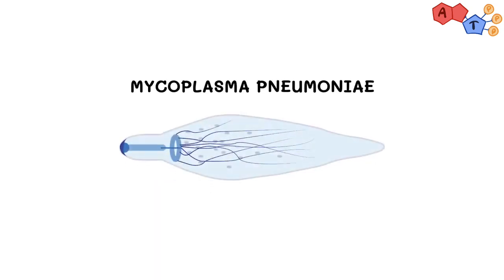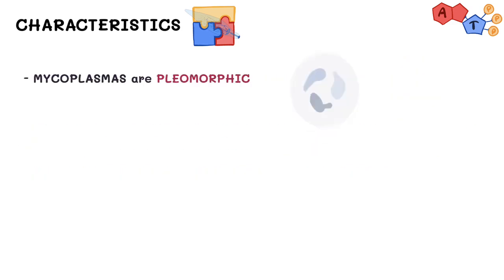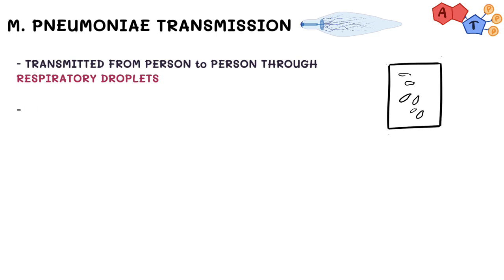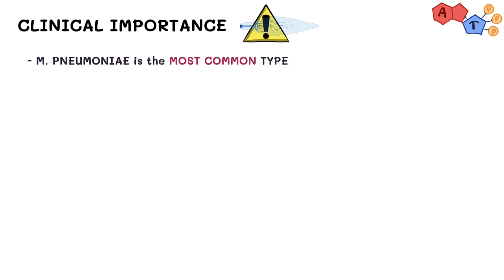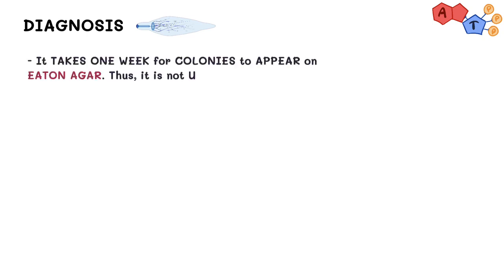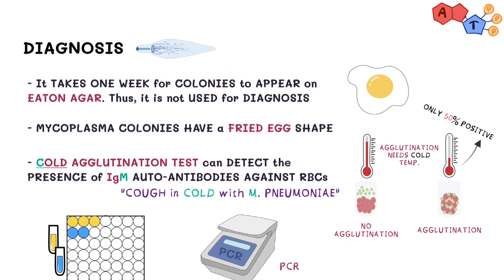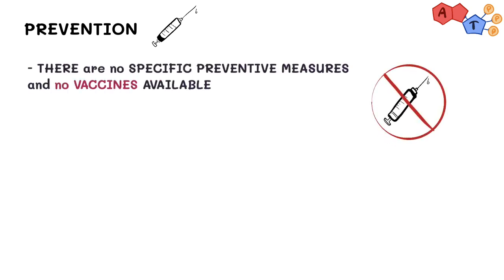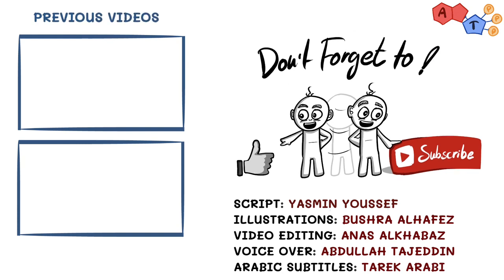Mycoplasma Pneumoniae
What is small and doesn't have a wall? Mycoplasma is at the door! There are a bunch of them, but today, we will focus on the one that affects the lungs, Mycoplasma pneumoniae.

Contents:
0:07 - Introduction
0:35 - Characteristics
1:15 - Pathogenesis
1:58 - Transmission
2:25 - Clinical importance
3:43 - Diagnosis
4:58 - Treatment
5:39 - Prevention
6:07 - Summary